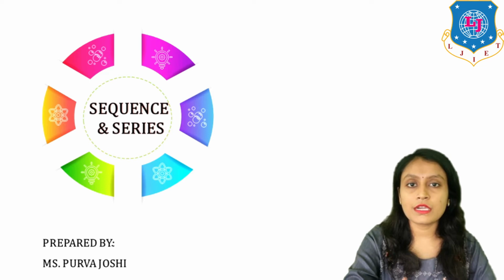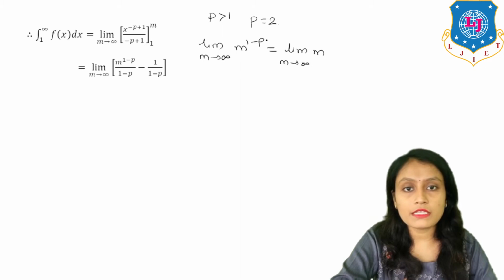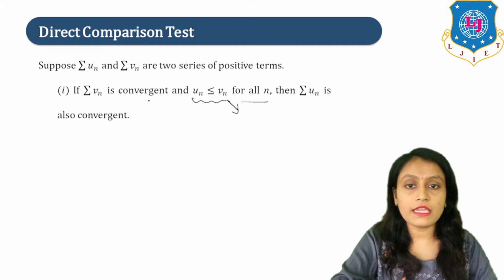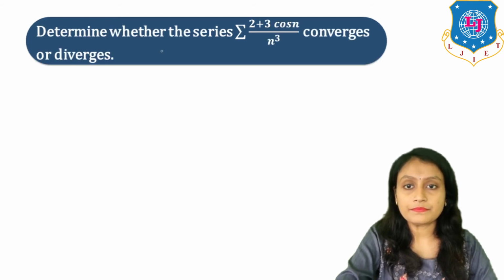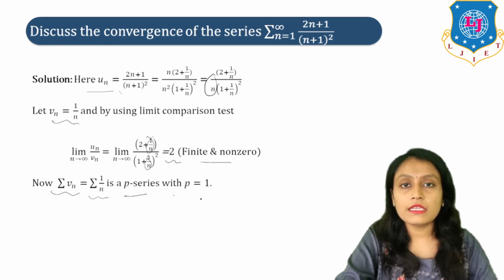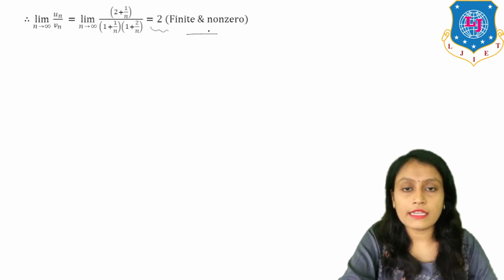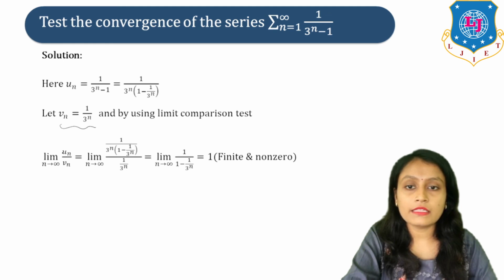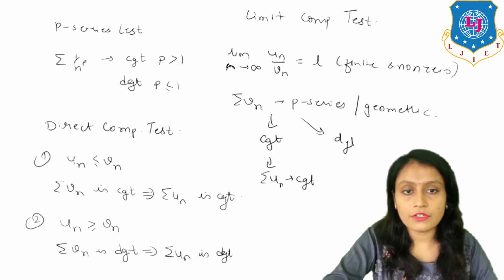Lec-20_The Direct Comparison Test & The Limit Comparison Test| Mathematics-I |First year Engineering